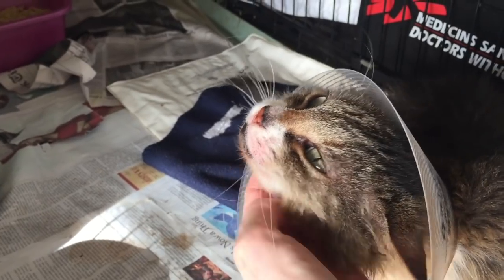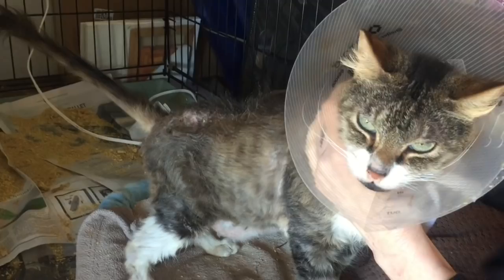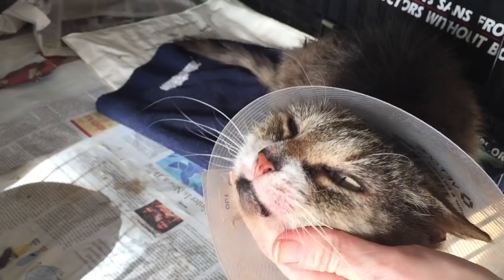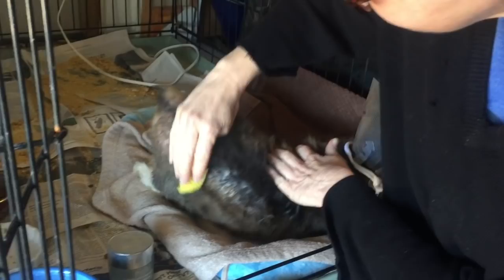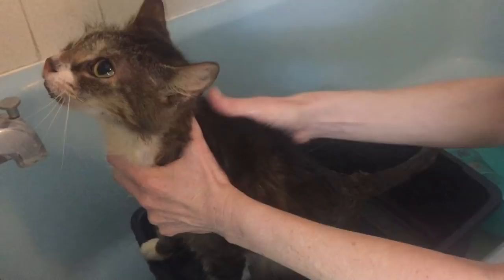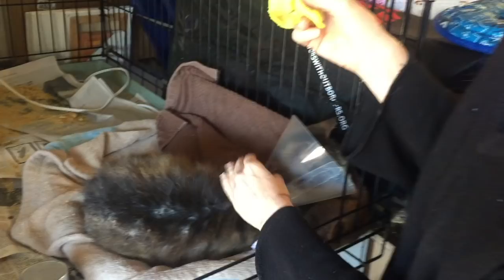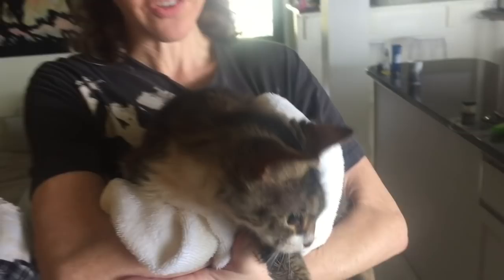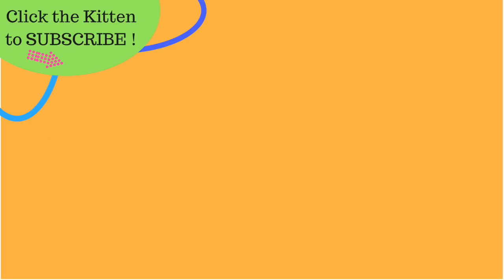Home Remedy for Cat with Itchy, Inflamed Skin * Allergy Relief!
In this video we meet Abby, a cat suffering from severe itchy skin allergies. Using some simple at-home remedies Abby's sore, inflamed skin starts to heal itself. Abby came to Kitten School suffering a common cat skin problem - flea bite dermatitis - and once we treated her for the flea infestation we began to heal her skin using natural remedies like Witch Hazel and coconut oil. Abby gets a bath to wash away dried blood and dead, flaky skin so that new skin can grow in. Precautions are taken to prevent Abby from scratching and biting open her healing sores. This is the first of two videos about Abby's skin allergy and how we are helping her to a full recovery. We hope it can help your cat too!

If you don't have time to make your own, here's some safe and effective products that can help soothe and heal cats with itchy skin:

Vetericyn Wound & Skin Care Gel - This is what I am using in the video to calm Abby's inflamed areas. It's a cooling hydro-spray for abrasions, minor cuts, and other minor skin irritations and is safe to use on cats

Wondercide Natural Skin Tonic Spray - Herbal relief for itchy kitties

Itch Support Gold for Cats - Herbal oral drops to help kitty's immune response to allergens while treating symptoms and underlying causes

Kitten School is a foster home for cat and kittens who need a safe place to stay while they grow, heal or learn to love. Saving cats is not always easy, but there's plenty to learn with every foster who stays at Kitten School...be it a week old orphan kitten or an elderly cat abandoned at the shelter. We also have a TON of fun! Watching a Kitten School video is guaranteed to make you smile and to feel a little better about the world.